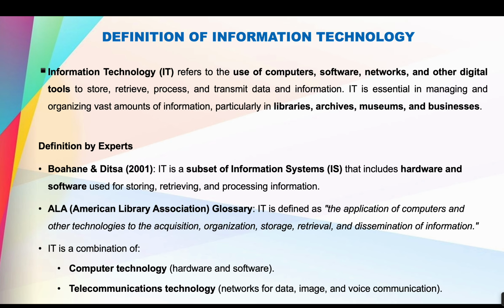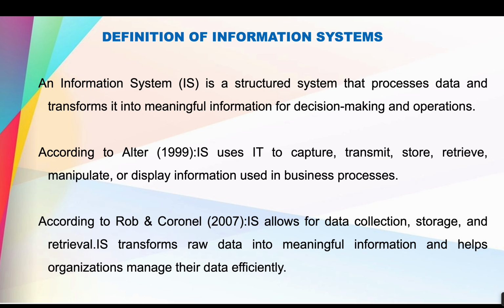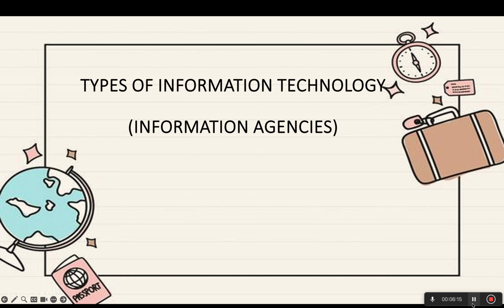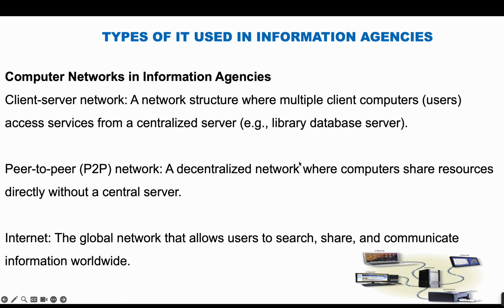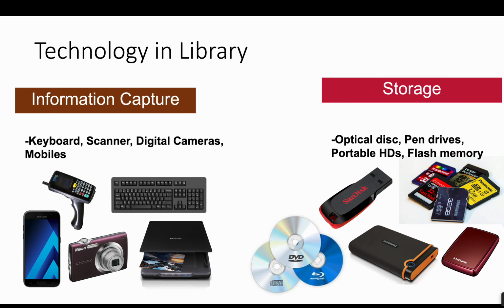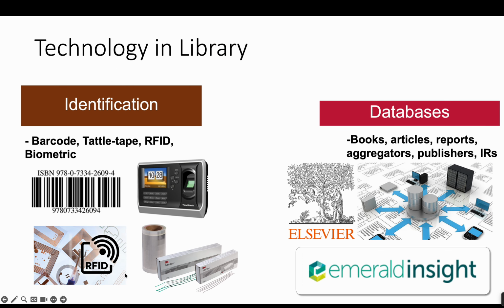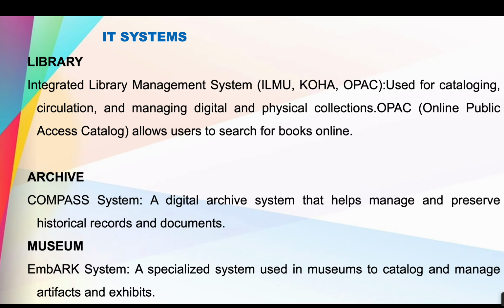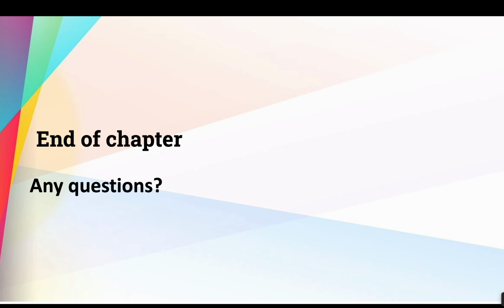Chapter 1 Explained